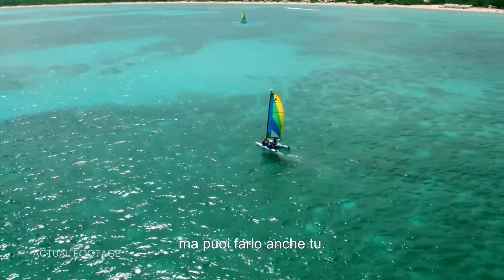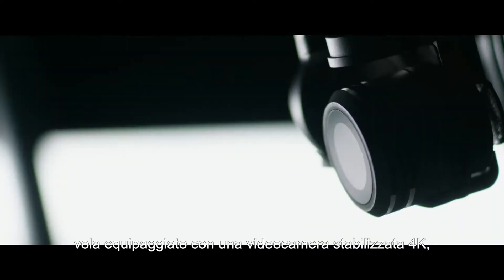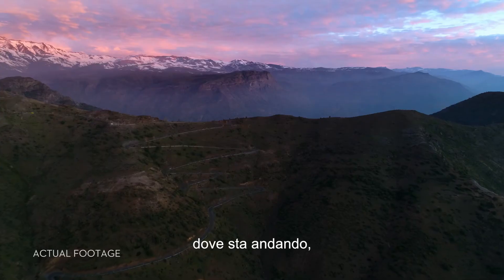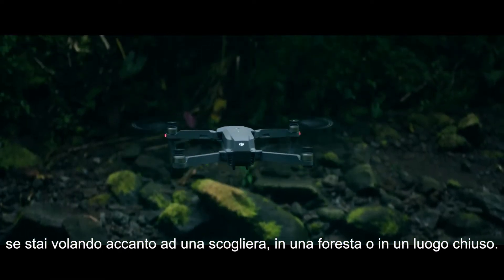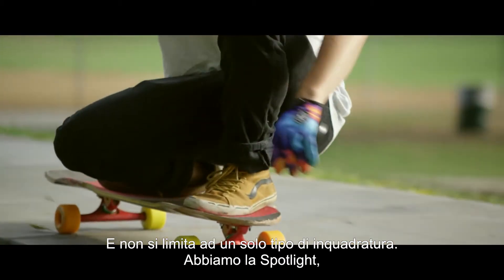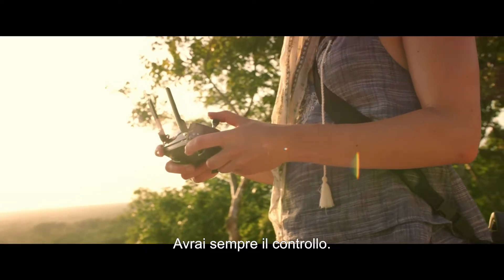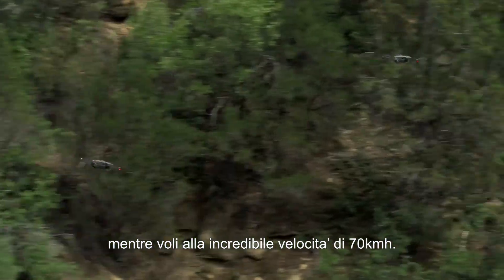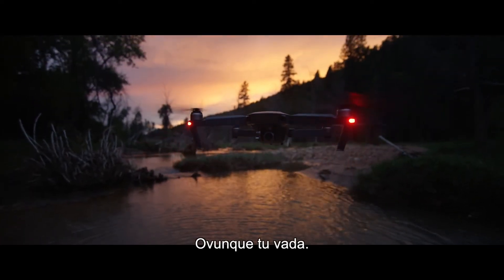DJI MAVIC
Il Dji Mavic Pro è un drone intelligente ed ergonomico. Grazie alle sue ridotte dimensioni, è facile da trasportare all’interno della relativa borsetta. Dispone di cinque sensori visivi e la sua camera 4K include la tecnologia Electronic Image Stabilization.